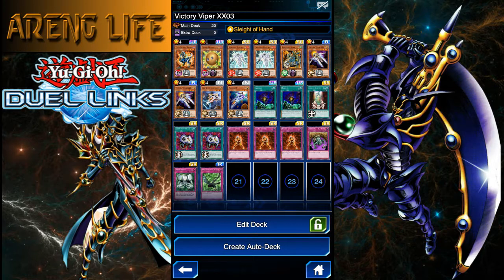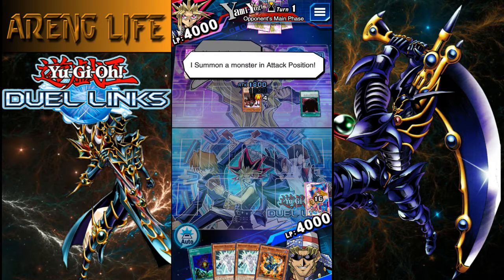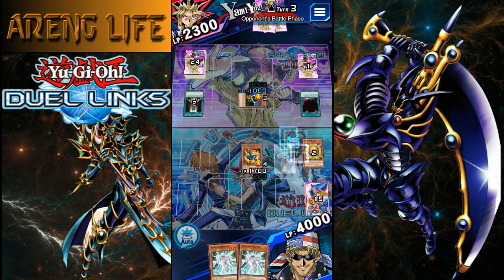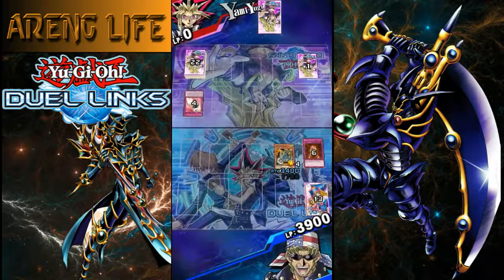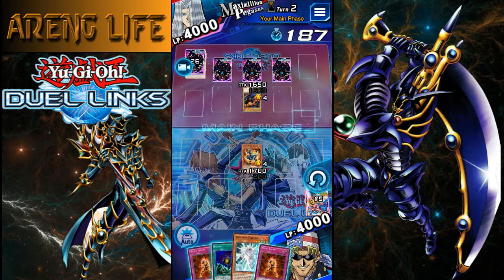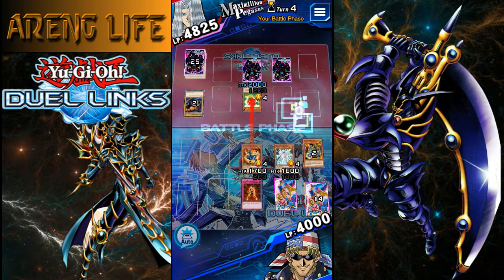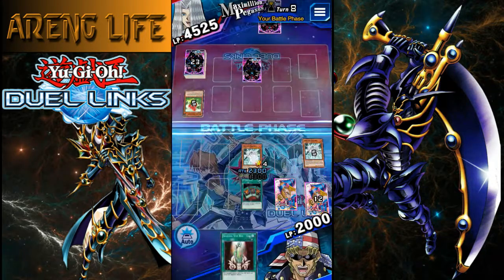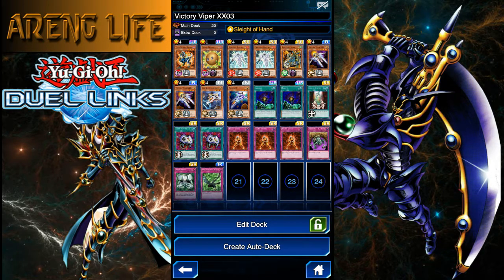VICTORY VIPER IN RANKED, NO SHIPS NEEDED! | YuGiOh Duel Links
Today we jump into ranked with a farming deck and actually do pretty well! Join me as I show off my Victory Viper farming deck in action! Enjoy!

P.S. no persona 5 today due to technical issues.